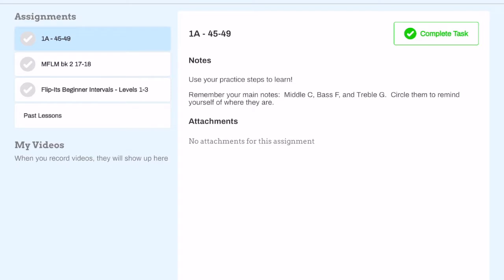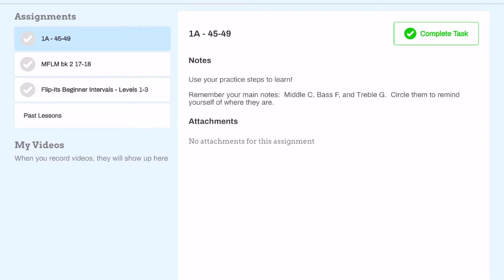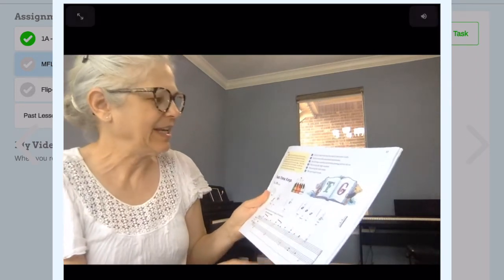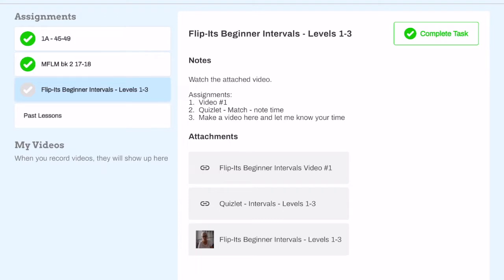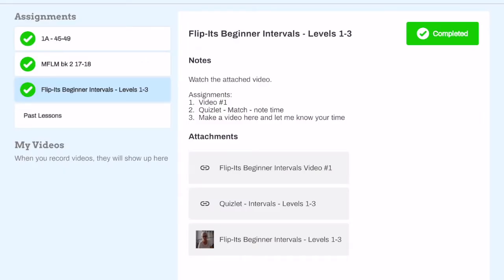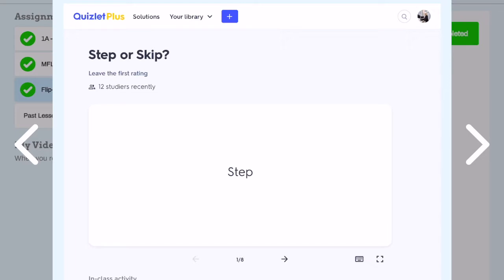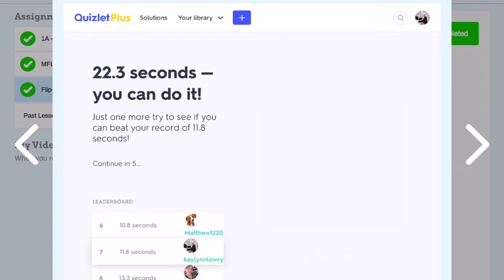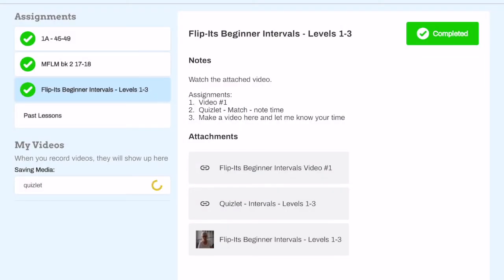Teaching Practice Skills - Digital or Paper?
In this video, I show you how I am teaching my students to practice using the @Practice Space  app.

Practice skills are so important!  Taking the time to coach students in this process will reap rewards for your studio.

My Etsy shop

Amazon Dino Book